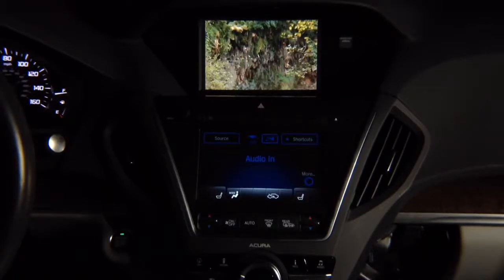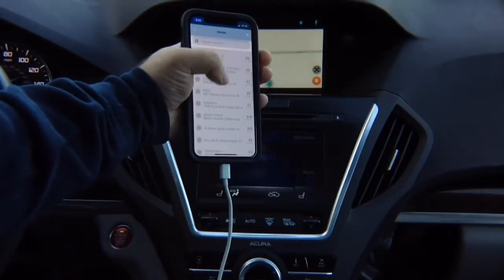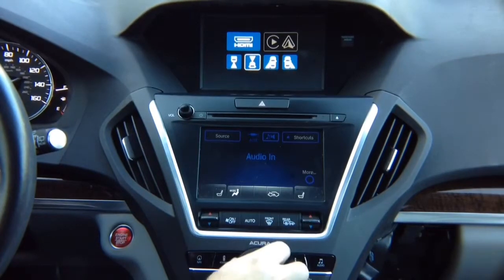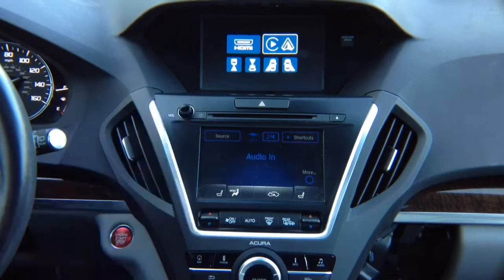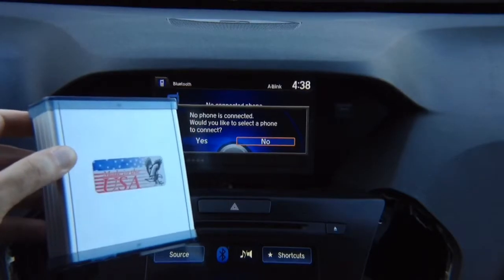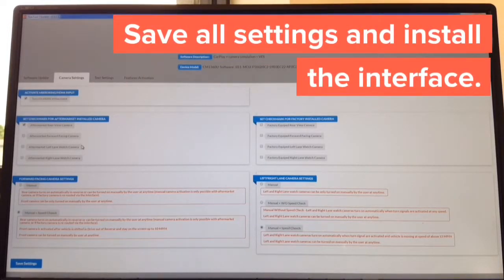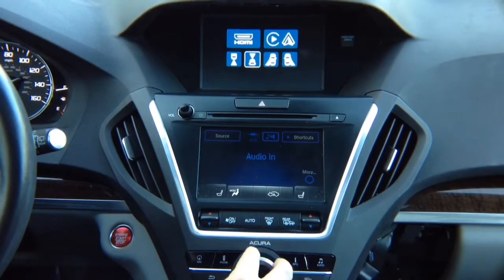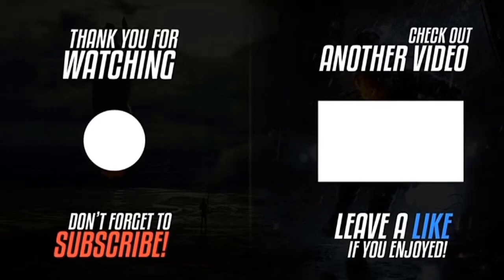Acura RDX HDMI - Acura RDX Mirror Link DVD HDMI Video Input Smartphone Mirroring Video Interface TV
NavTool Video Interface for Acura RDX HDMI with or without factory navigation 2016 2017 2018 Smartphone Mirroring, Apple Carplay, Android Auto, Multiple Camera Switching, Navigation Upgrade. - All NavTool products are 100% Made In The USA - Compatible vehicles with just color screen or navigation.

Compatible vehicles with Acura RDX

you can add Android Auto to vehicles listed below using this interface:

add Android Auto to Acura RDX 2016
add Android Auto to Acura RDX 2017
add Android Auto to Acura RDX 2018

you can add Apple CarPlay to vehicles listed below using this interface:

add Apple Carplay to Acura RDX 2016
add Apple Carplay to Acura RDX 2017
add Apple Carplay to Acura RDX 2018

you can add HDMI to vehicles listed below using this interface:

add HDMI to Acura RDX 2016
add HDMI to Acura RDX 2017
add HDMI to Acura RDX 2018

you can add Mirror Link to vehicles listed below using this interface:

add Mirror Link to Acura RDX 2016
add Mirror Link to Acura RDX 2017
add Mirror Link to Acura RDX 2018